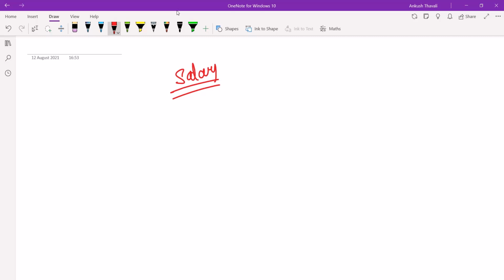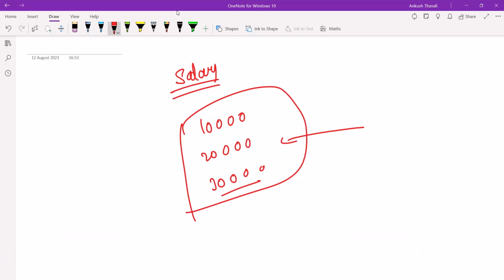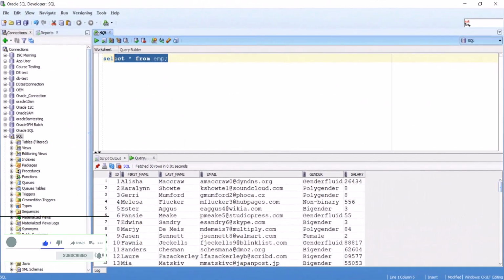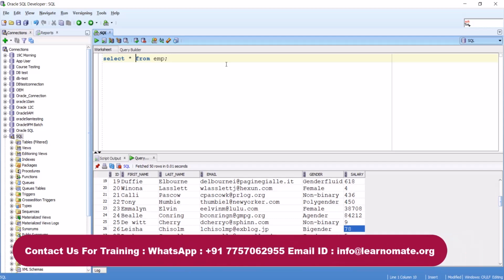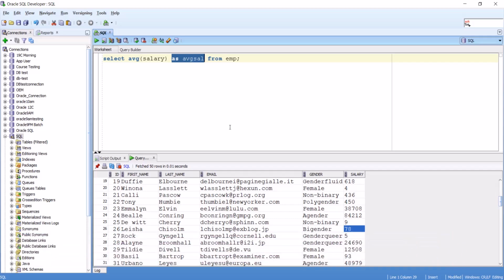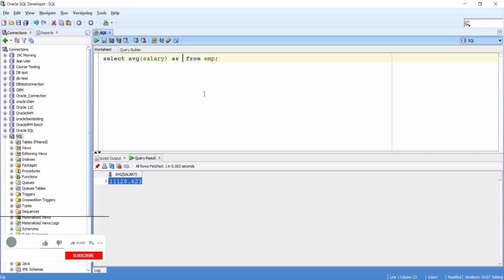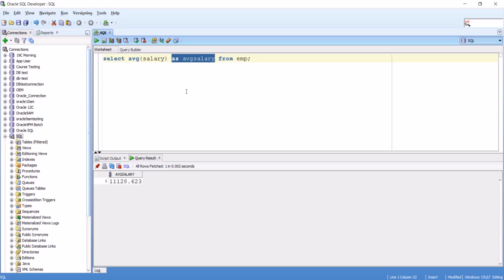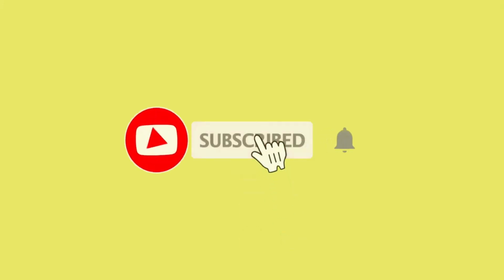Average Aggregate Function in SQL | Learnomate Technologies